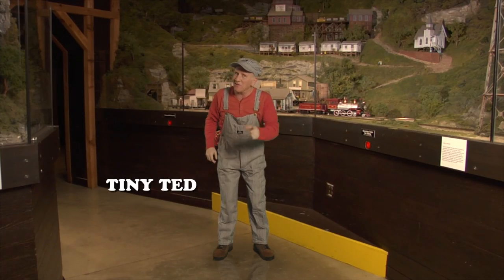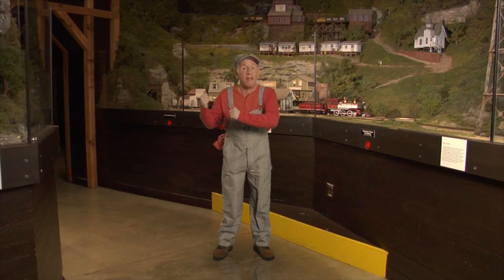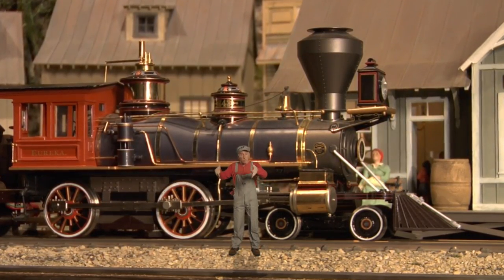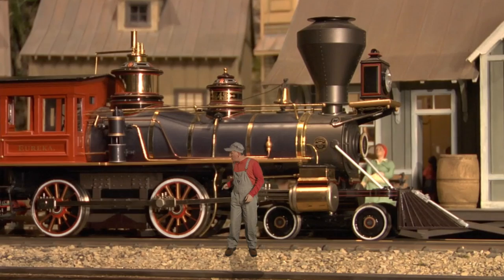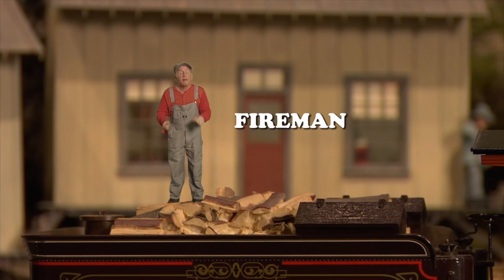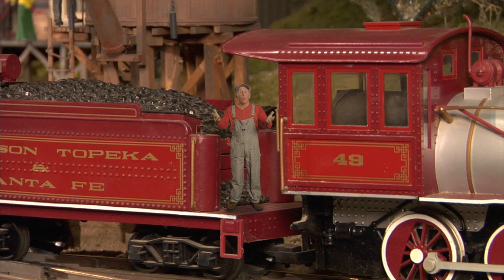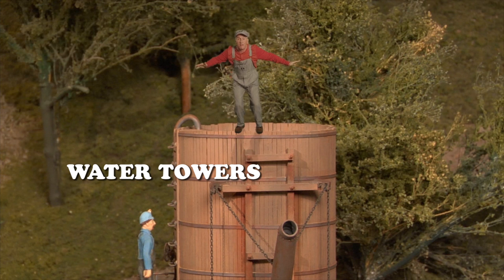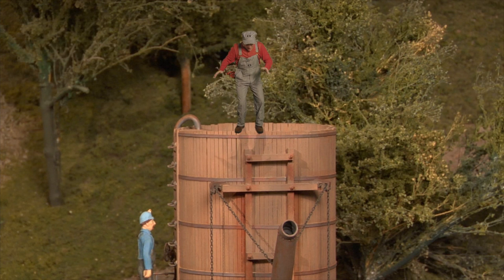The Adventures of Tiny Ted - Episode #5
Tiny Ted explains how old steam engines burned wood or coal and needed water stops along the way to fill up the water tank.

TED: Howdy.  I’m Tiny Ted here at EnterTRAINment Junction and I’m here to tell a little about trains back from the mid-1800’s.  Back then trains ran on steam…so how about I pop on into the display and show some cool ole’ locomotives.

 Ted is tiny now. He is inside the train display near a cool steam train.

TED: Now to make steam you need two things…water and heat.  There was a boiler on the train that held the water and had a fire in it to heat it.  That created steam that pushed a piston, connected to a rod that turned the wheels.

Jump to a fireman’s area on a wood burning steam train.

TED: Early on trains burned wood.  A person called a fireman would put the wood into the boiler to heat the water to make the steam.

Jump to a fireman’s area on a coal burning steam train.

TED: Now wood was easy to find and very cheap.  But later steam engines switched to burning coal which was a lot more efficient.   By the mid-1800’s a train could only go 100 miles or so without getting more water so…

Jump to the ledge of a water tower.

TED: The water was held in water towers like this one along the way.  The places where a train would stop to get water were cleverly called… “water stops”.    There would be a long spout arm that could be pulled down to pour water into the boiler.

Ted loses balance and falls off ledge of a water tower.   Falls into Tower.  Pops up soaking wet.

TED: Until next time…be sure to stay on track!
                   ….Can I get a Tiny Towel over here?